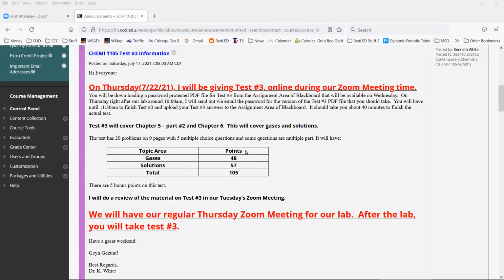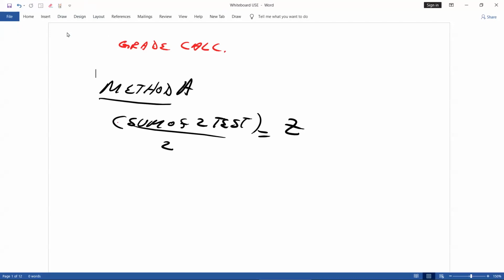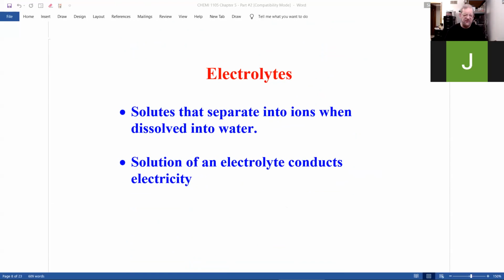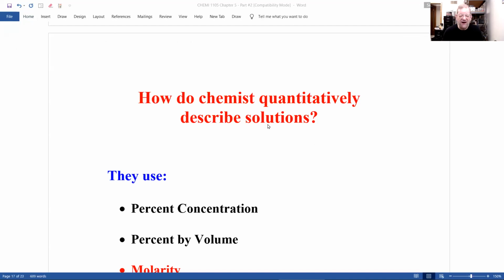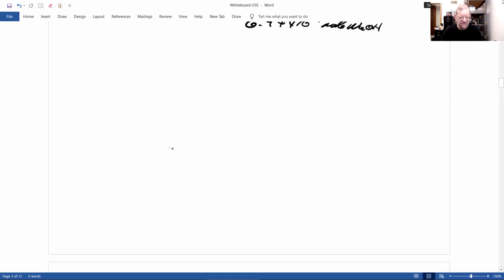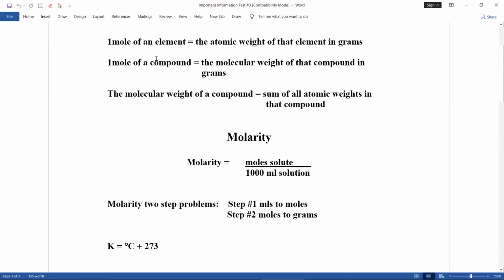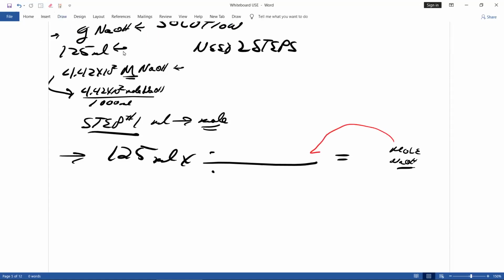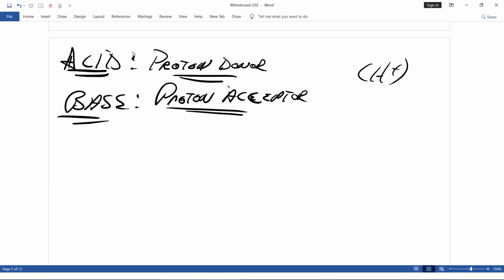20210719 CHEMI 1105 Zoom Meeting Week #6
Topics: Test #3 information, extra credit project, lab amnesty deadline, Test #2 answers (removed from this video), key solution definitions, colloidal dispersions, molarity, molarity one and two step problems, acids and base, Bronsted Lowery theory or acids and bases